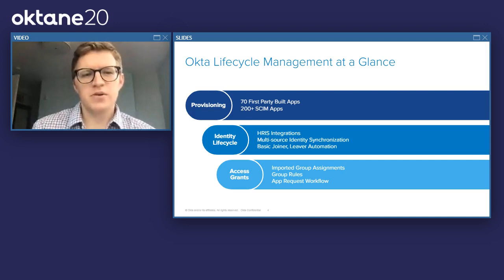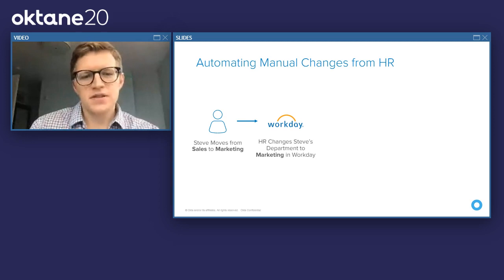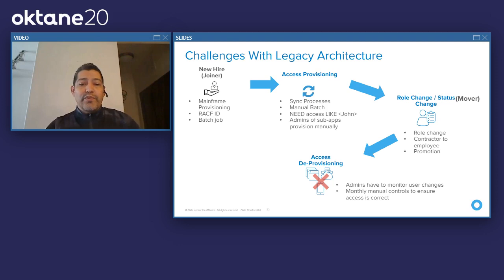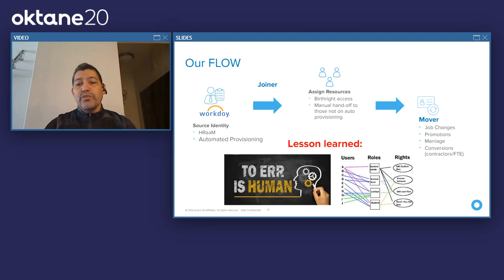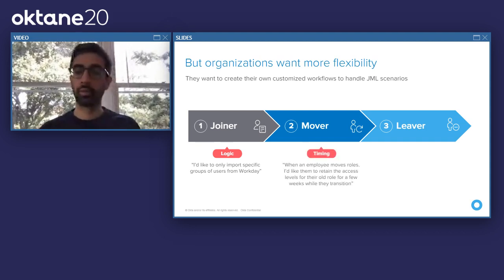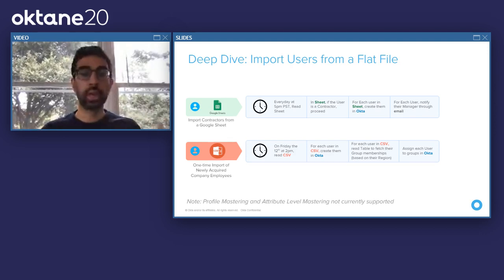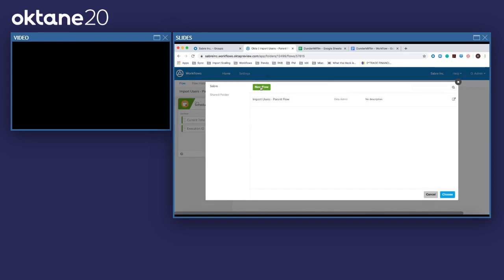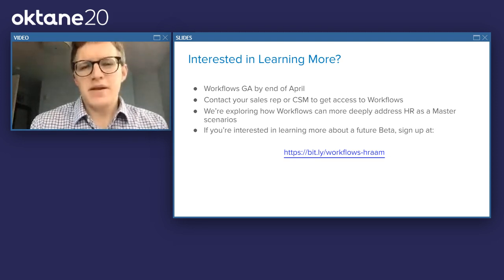Automate Onboarding and Offboarding from your HR System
Many organizations connect their HR and IT systems to automate account onboarding and offboarding from triggers in HR. This model, colloquially called "HR as a Master", has many benefits: increased productivity, strengthened security, and better compliance. Join this session to learn about best practices, typical setups, and recent enhancements in HR as a Master.

Speakers:
- Arvil Nagpal, PM, Workflows, Okta
- Paul Reyes, CISO and VP of Cyber Security, Risk and Compliance, Vistra Energy
- Ryan Bradley, Product Manager, Okta